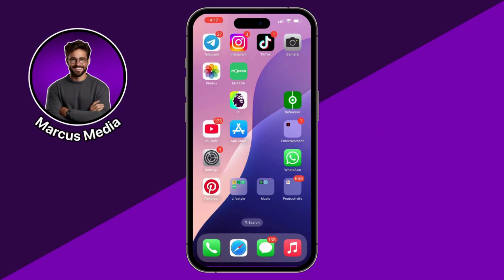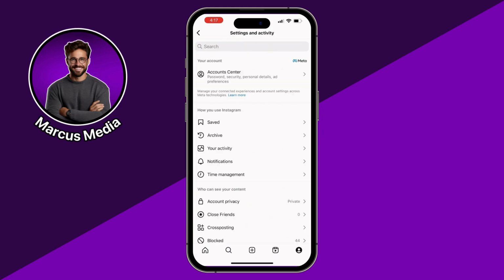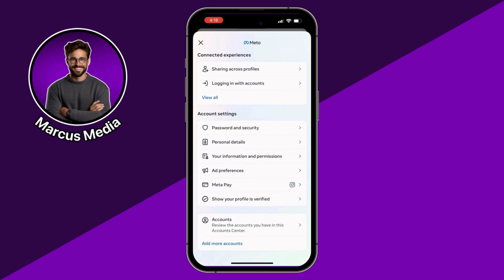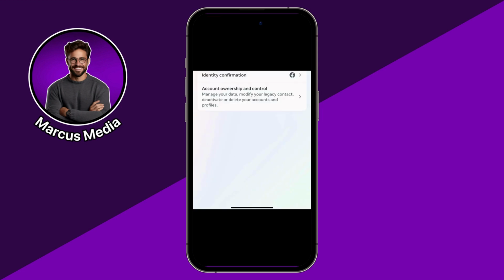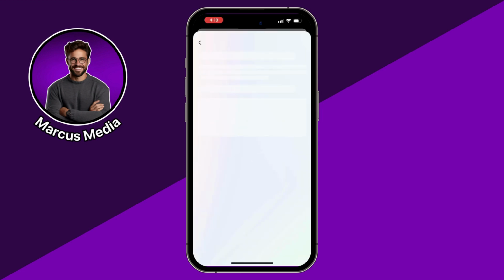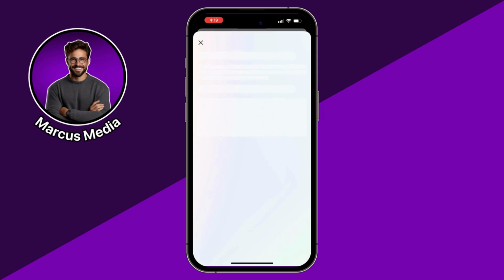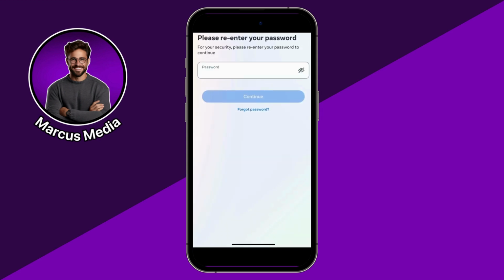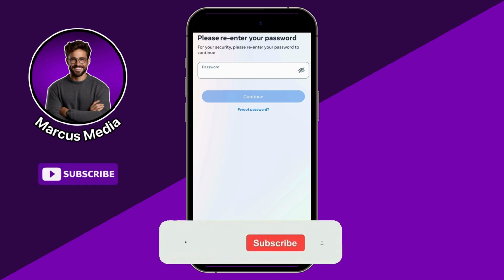How to Delete Your Instagram Account (2025) | Step-by-Step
In this video, I'll show you How to Delete Your Instagram Account